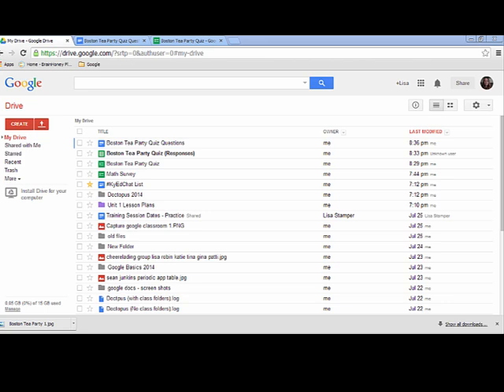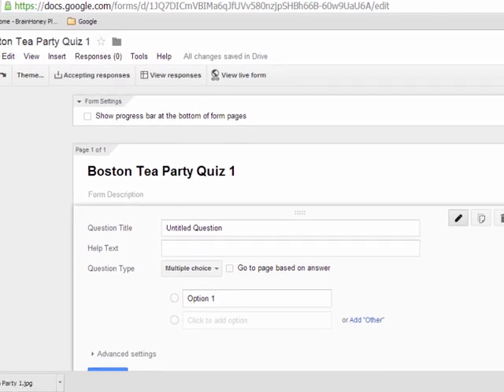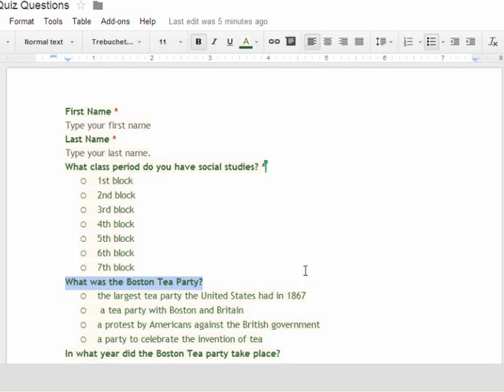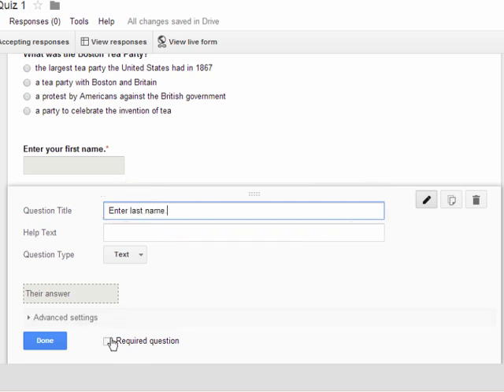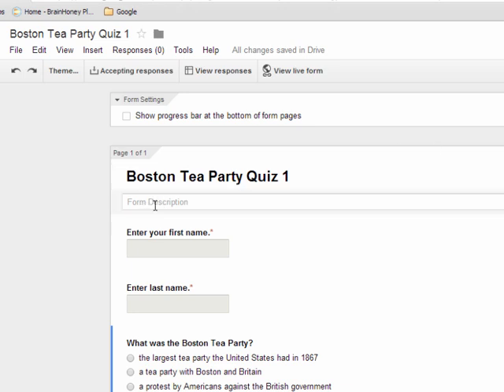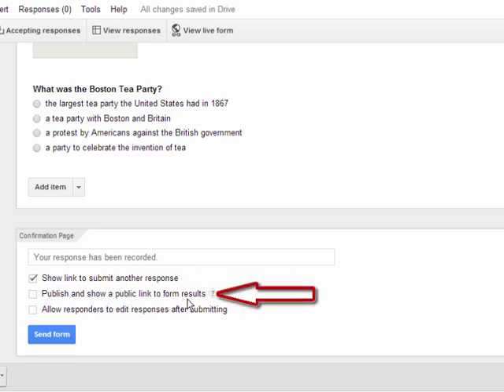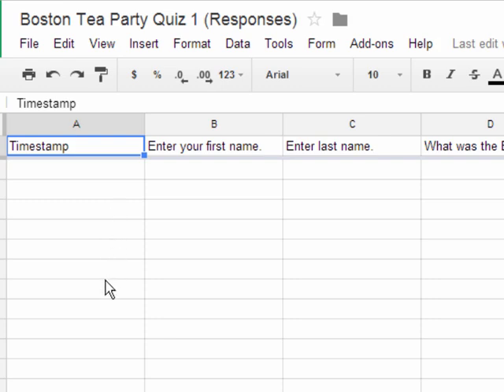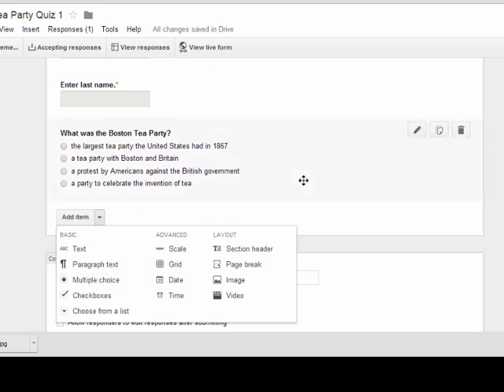Google Drive - Creating Forms for a Classroom Survey or Quiz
How to use Google Forms to create surveys, quizzes or tests for students online.